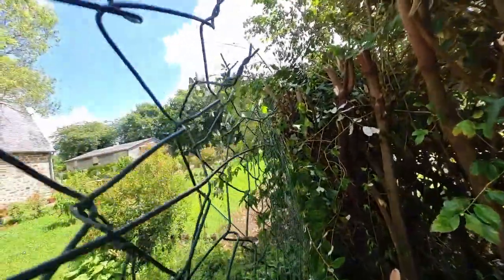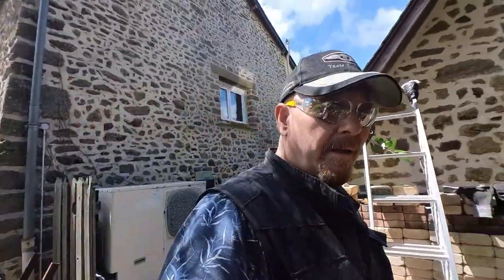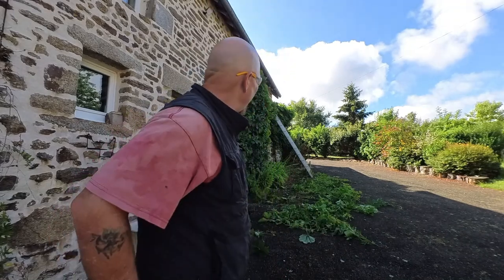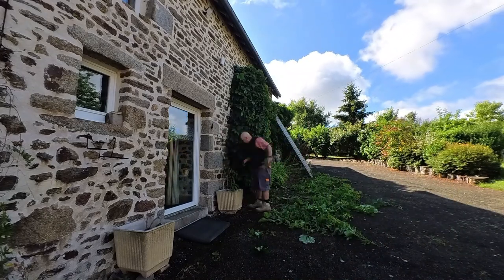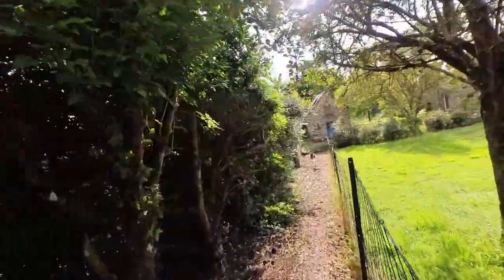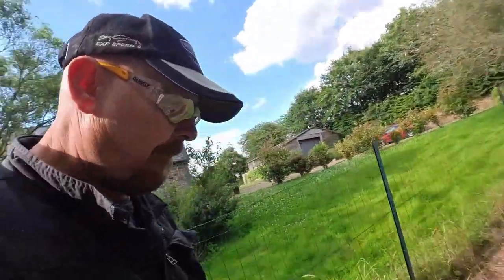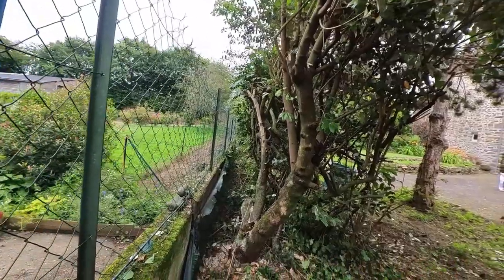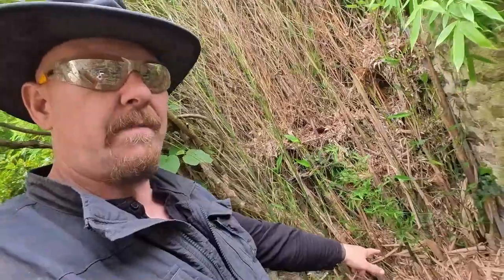LAYING DRIVEWAY STONES & GROUND CLEARING! EP :109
Busy week this week, not had much time to film but hey ho! So I have finished laying the driveway border stones and pruned the vine on the Gite and did some well needed ground clearing that has taken me 2 weeks to sort out, all back breaking work. I am getting to old for this shit LOL.

Many thanks
Dave